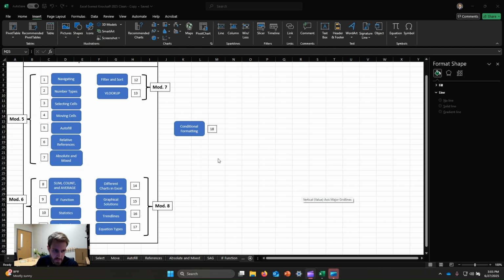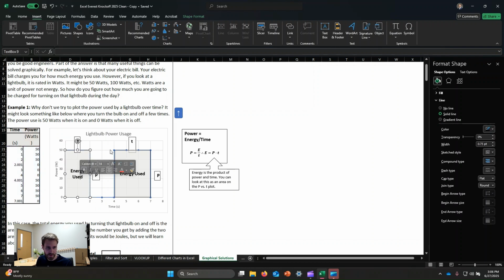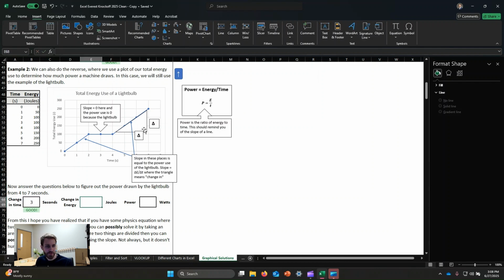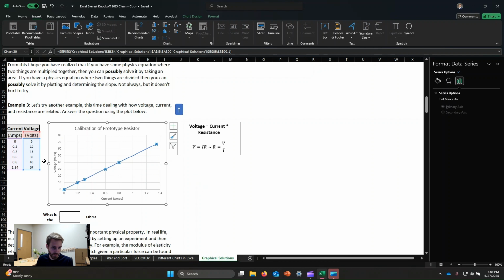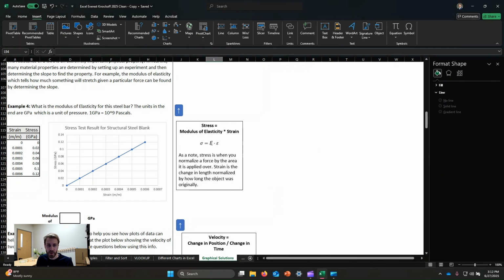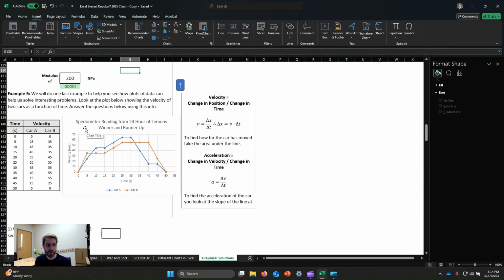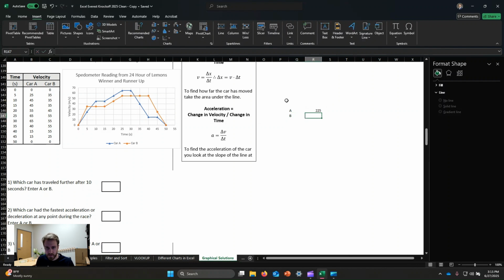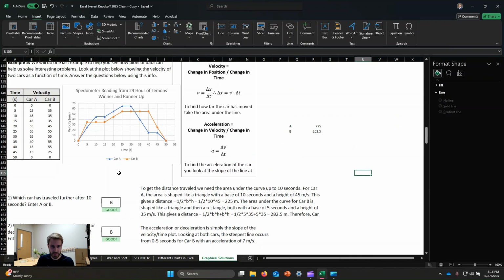Excel Graphical Solutions